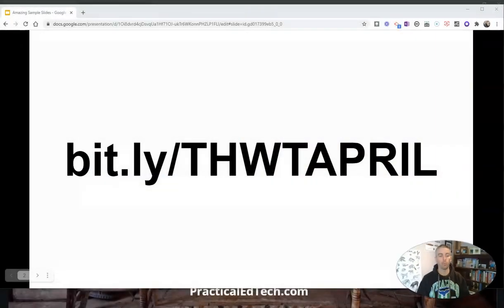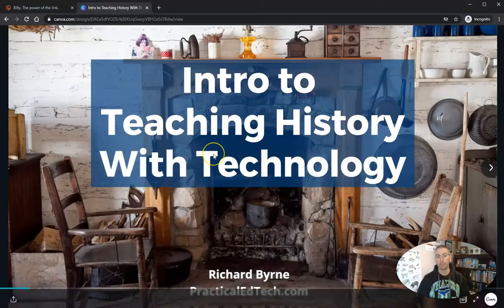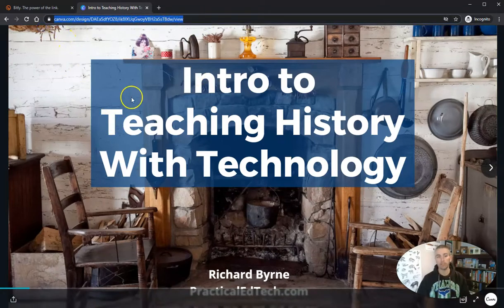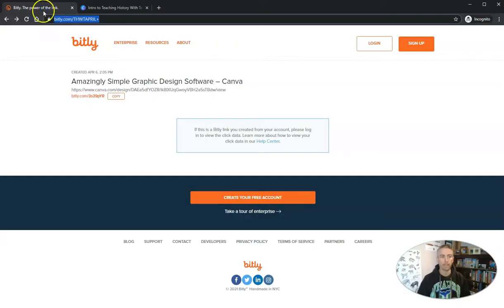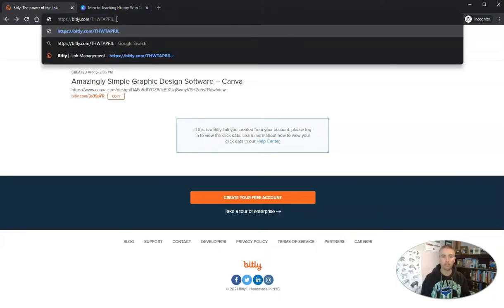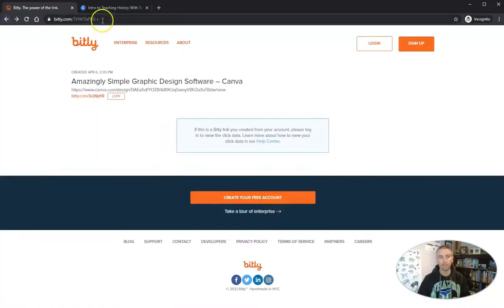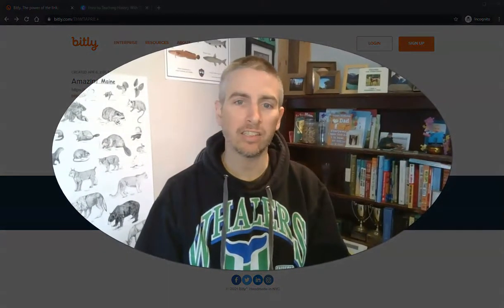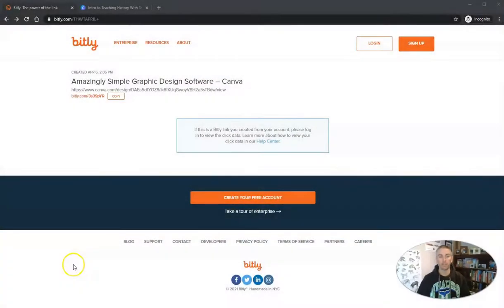How to See What's Really Behind a Bitly Link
Here's an easy way to reveal what's behind a Bitly link without actually clicking on the link or visiting the link directly.